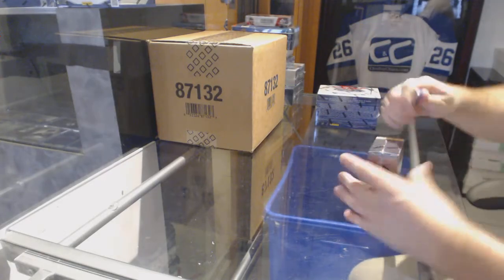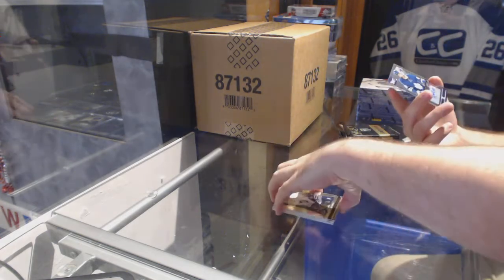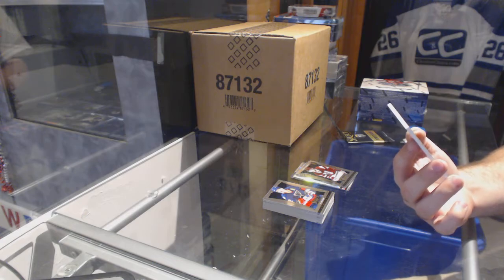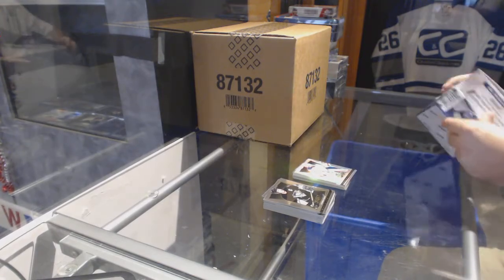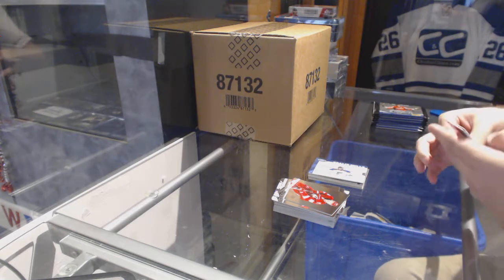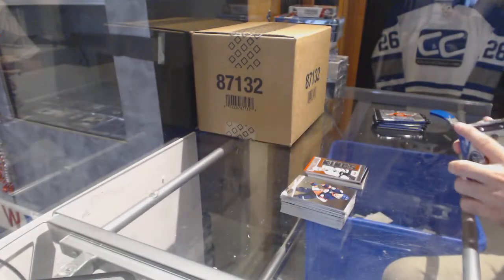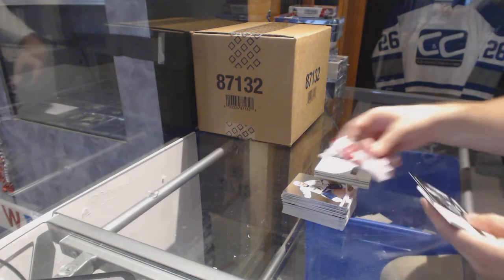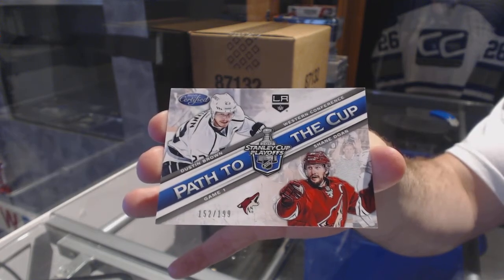13-14 Panini Select & 12-13 Panini Certified Hockey Box Break - C&C GB #7669